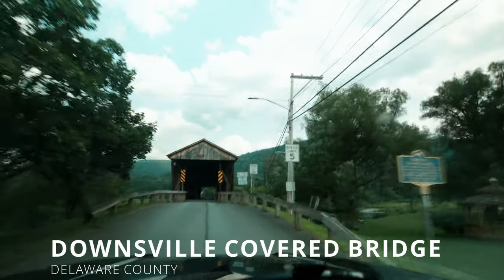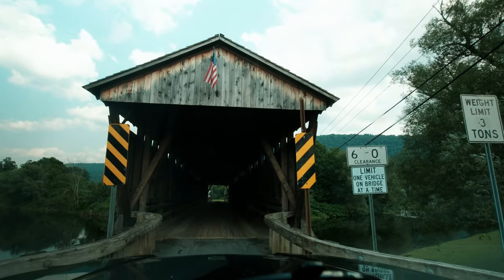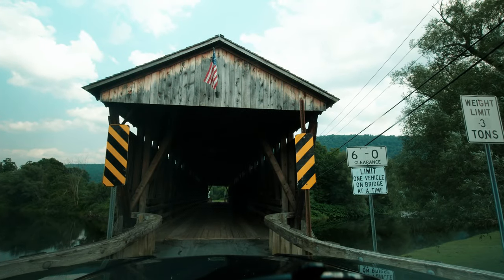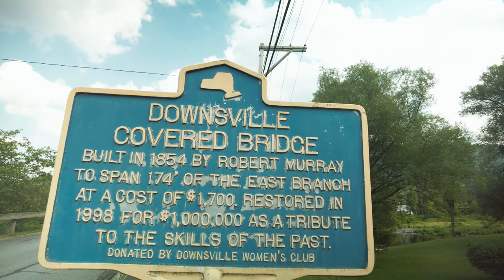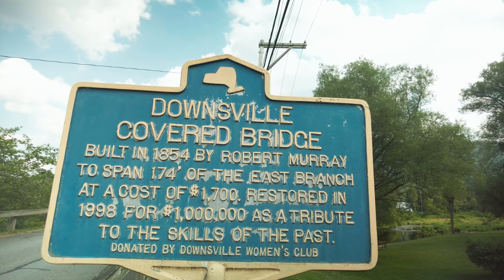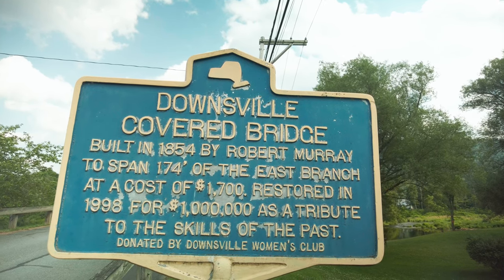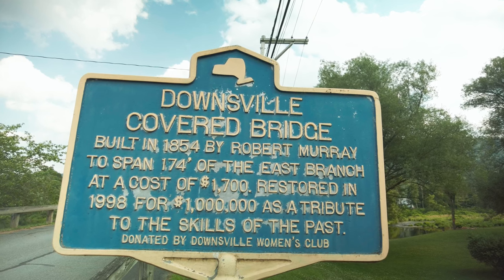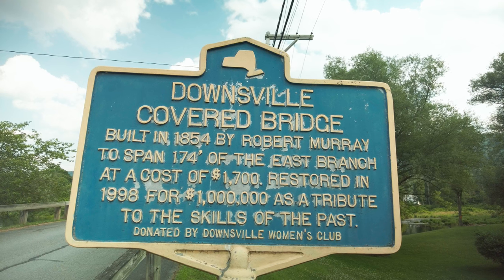Downsville Wooden Covered Bridge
Some spectacular views of the beautiful historic Downsville Covered Bridge in New York State using ground and drone cameras. This was first featured in the "Rolling to Woodstock" vlog
Cameras by DJI
Filters by Freewell